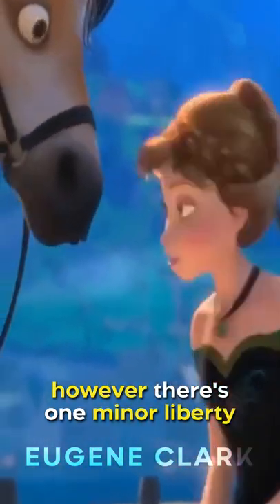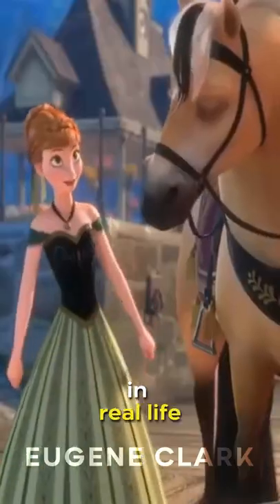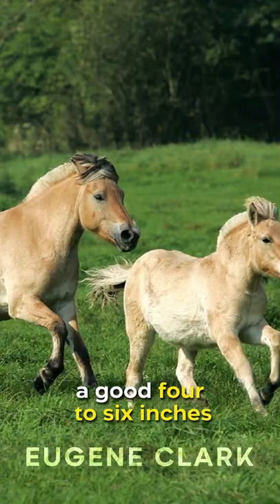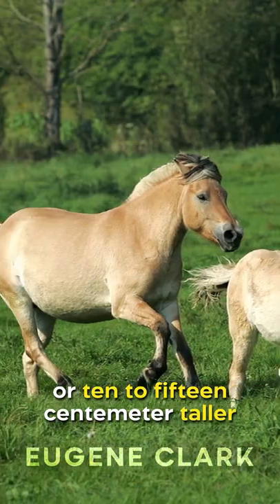Did You Know In FROZEN…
All of the horses featured in the film are Norwegian Fjord horses. One of the oldest breeds, they have been widely raised in Norway for hundreds of years and are known for their distinctive manes that have a dark stripe running through the center. In many cases, it is not uncommon for the mane to be cut into the shape of a crescent in order to emphasize the breed's neck and this feature. However, there's one minor liberty taken in this film; in real life, these horses are a good four to six inches, or ten to fifteen centemeter taller than those in the film.